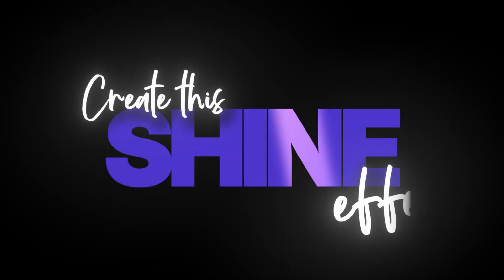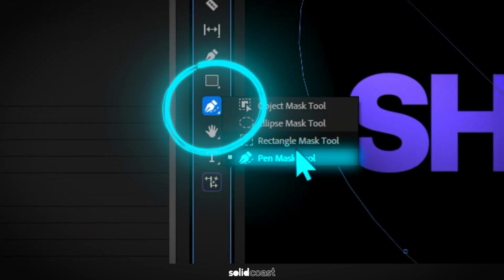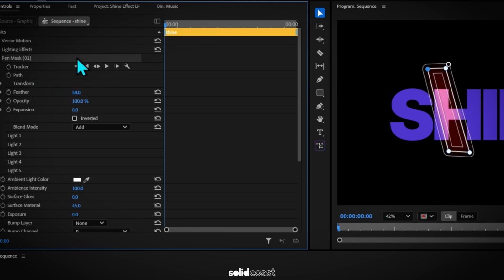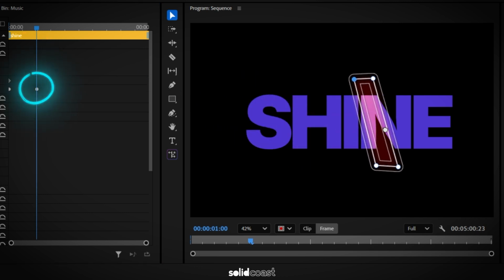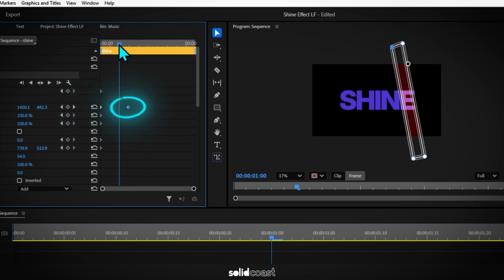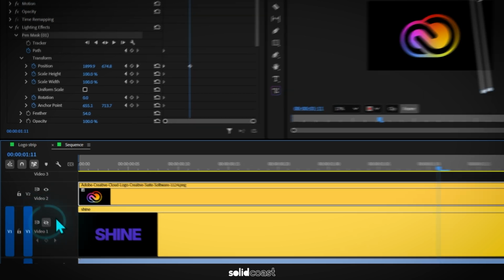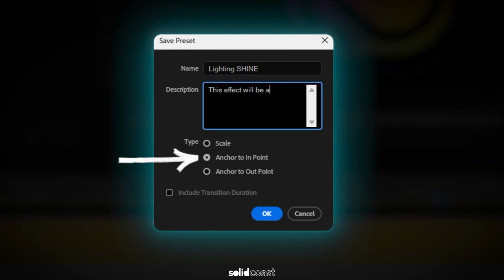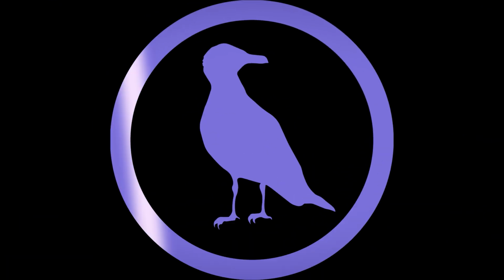Animated Shine Effect for Text & Objects — Premiere Pro Editing Trick (Easy Tutorial)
☝️Cut Your Editing Time In Half🫡

This tutorial shows how to create an ANIMATED SHINE effect in Premiere Pro — a clean, professional glow sweep that instantly upgrades any edit.

In the vid:
✨ How to build the shine animation step‑by‑step
✨ How to mask and track the shine across objects
✨ How to blend the glow for a smooth, polished look
✨ The settings I use
✨ How to copy and paste the effect to other clips/objects
✨ How to save the effect as a preset for future use in any project

This effect is great for Titles, Logos, Icons, Motion graphics, YouTube Shorts & Reels